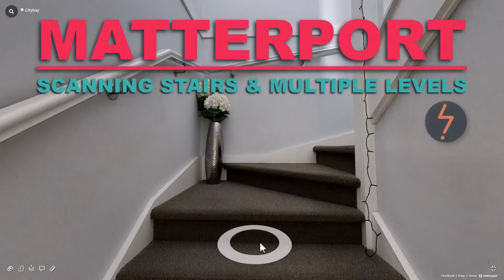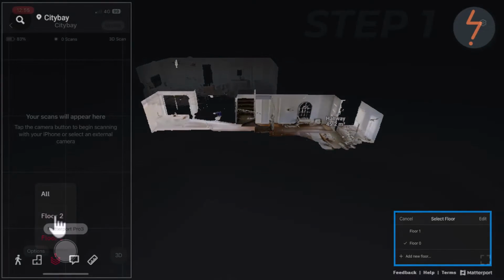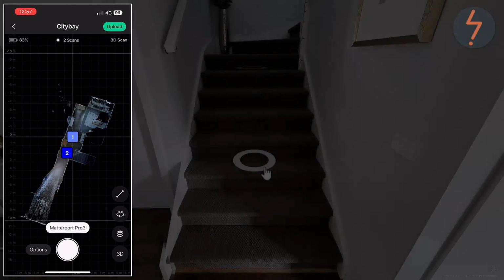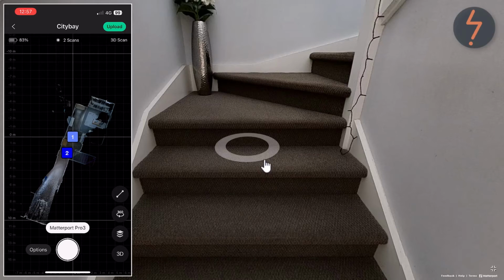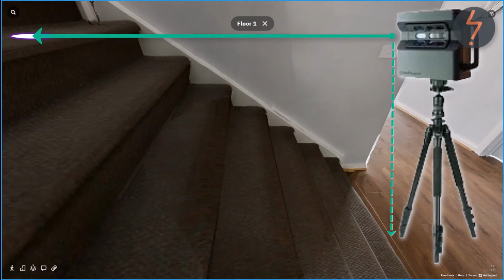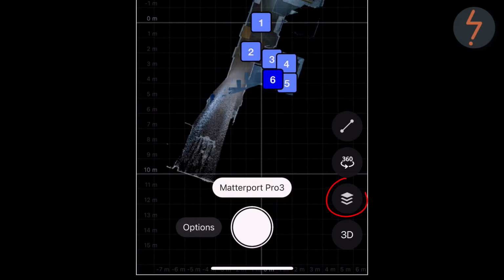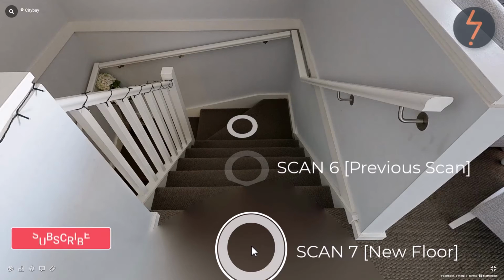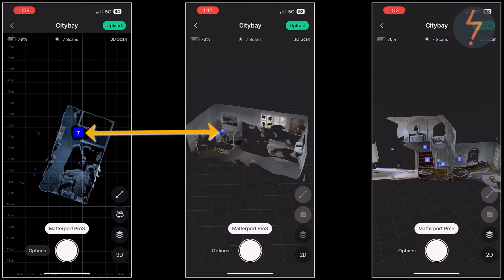How to Scan Stairs and Multiple Levels with Matterport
How to scan stairs and multiple floors with Matterport. This video focuses on how to scan the stair portion between levels.

• 3Dconnexion SpaceMouse Wireless